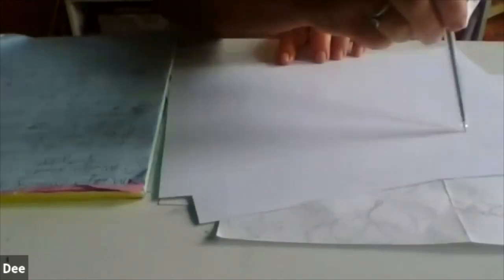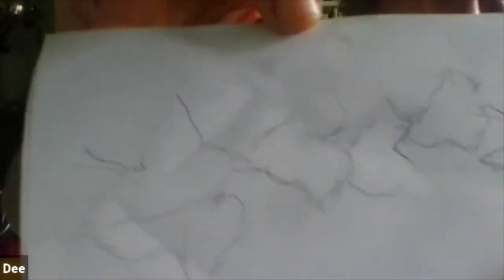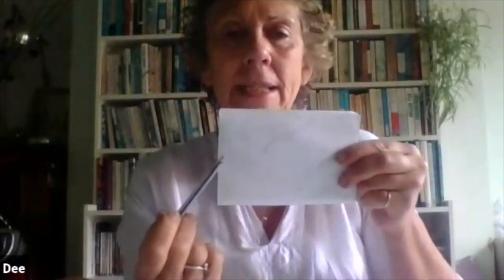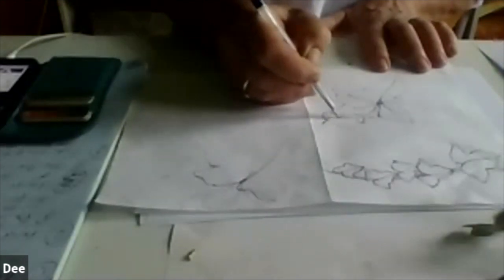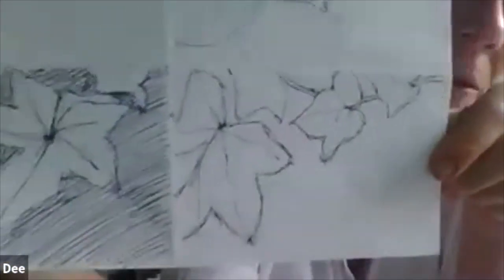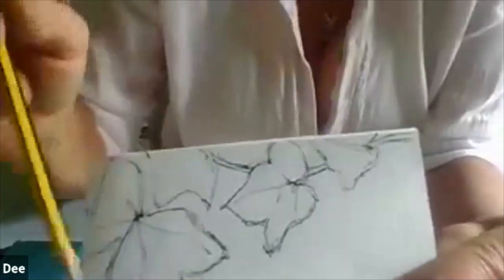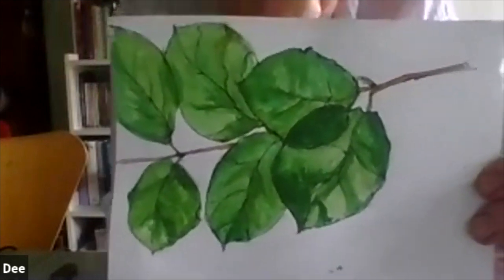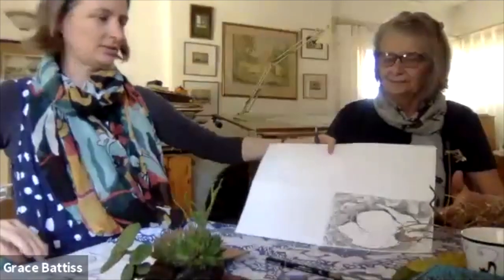Mindful Drawing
Drawing with Dee at Kite Studios (online class)